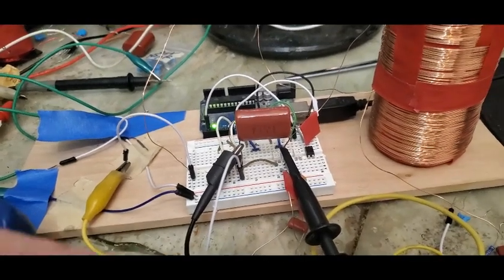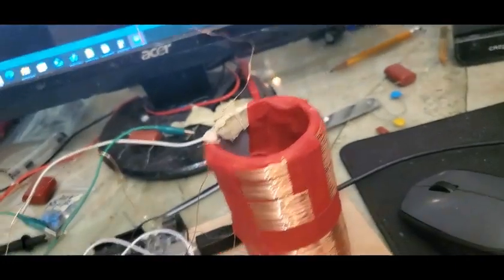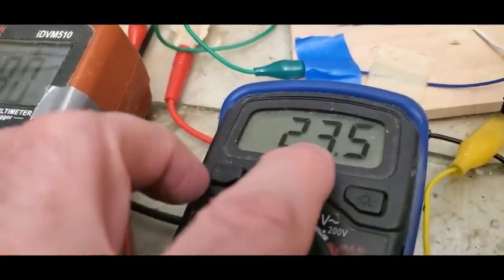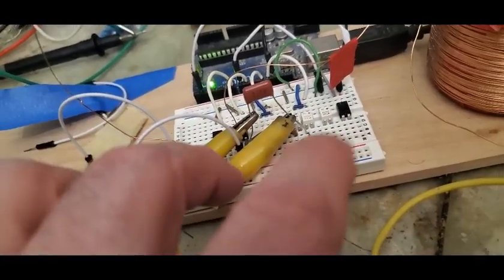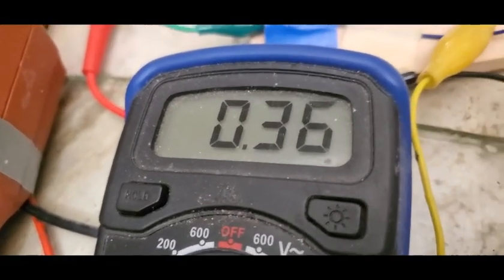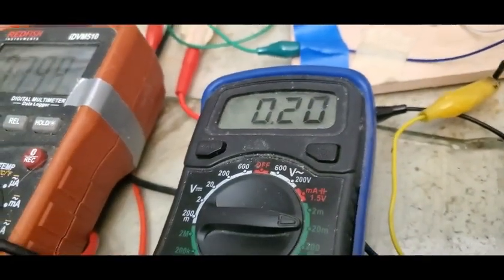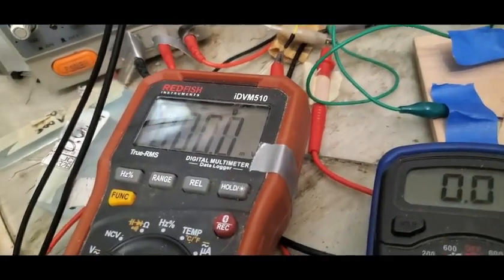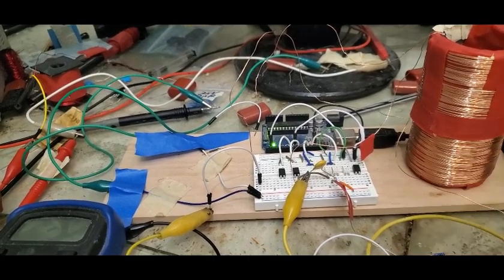Bifilar Coil: Addendum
I may not have done a good job explaining this in the video.  The jist of it is if you discharge a bifilar coil, you might rectify with a FWBR off one end of the primary and a strand of the secondary, no Earth grounds involved.  Will say everything was optoisolated and the FWBR end connected to the primary was not connected directly but only during the time the cap discharged.  That said what happened in the video looked interesting. As I also mentioned if I throw in a voltage doubler I might get a better idea if it is actually interesting or instead, Oh ... yea, that's what happens.  Still, looks pretty interesting, and if it remains so after the voltage doubler it just might be fun for the whole family, ages 5 and up!  Those, to use the phrase from old patents, "skilled in the art" might take a look.

Silver is a Broad Spectrum Anti-Viral

The second I wrote up years ago, the evidence is stronger now.

Vitamin C: History and the Case for its Use in Cancer